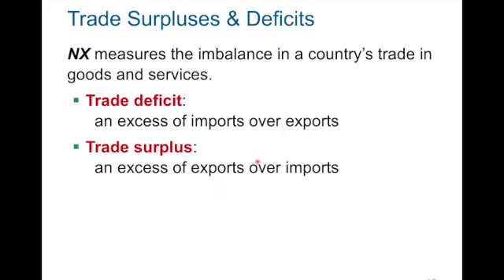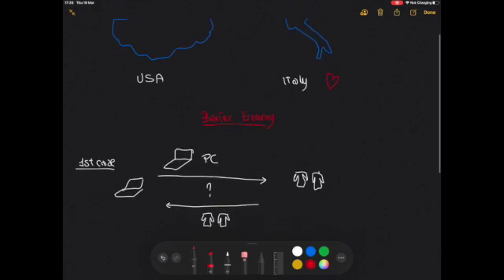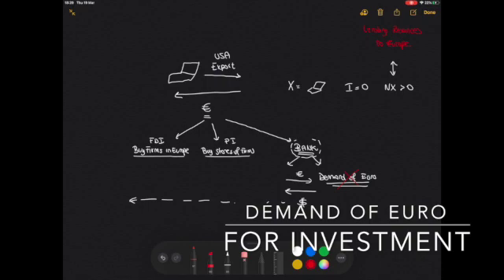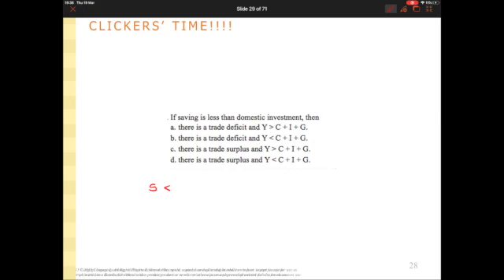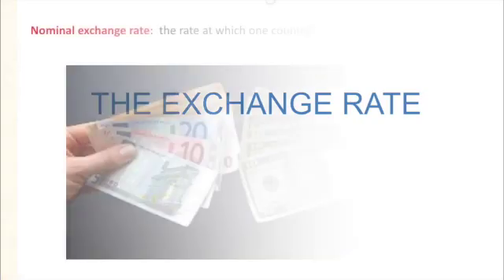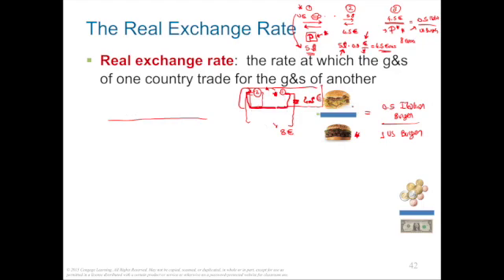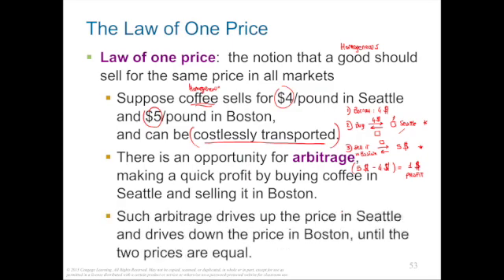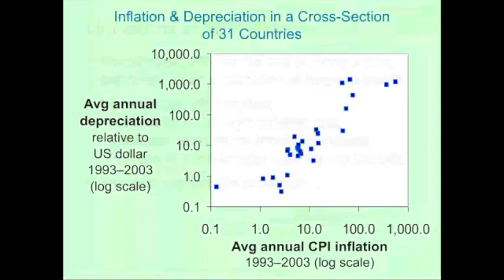Ch 18 Open Economy SD 480p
This video is about Ch 18 - Open Economy. Principle of Macroeconomics - Mankiw.

- Apple Inc, Microsoft
- Walt Disney: Frozen, Lion King, Incredibles
- Movies: Pulp Fiction, The Legend of 1900, Wolf of Wall Street